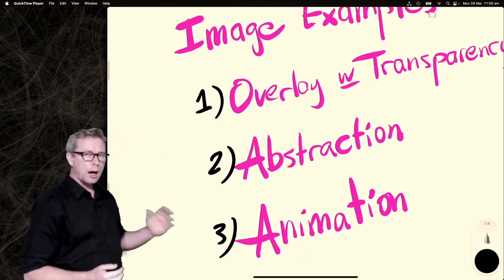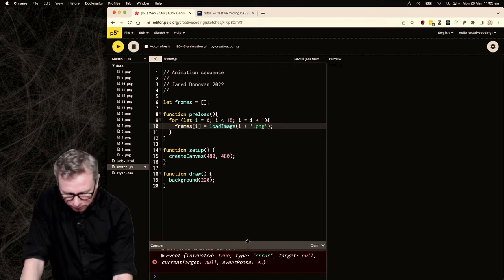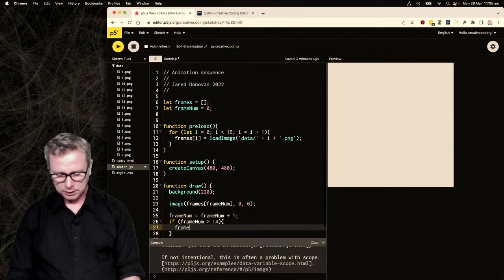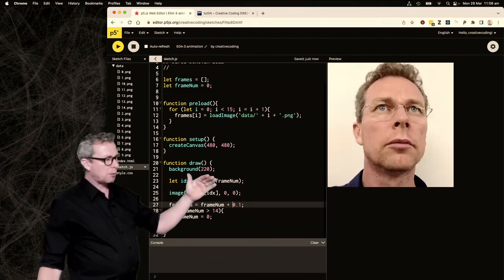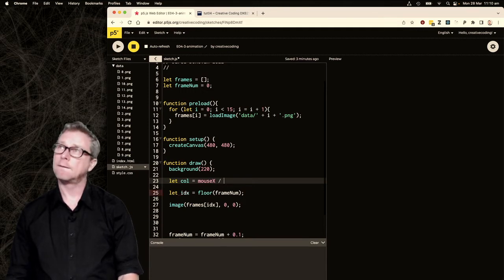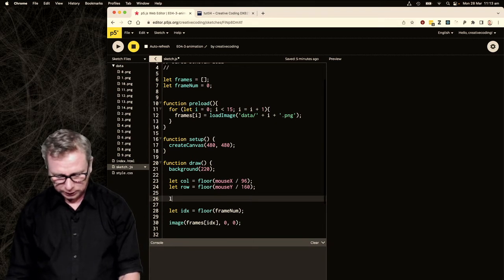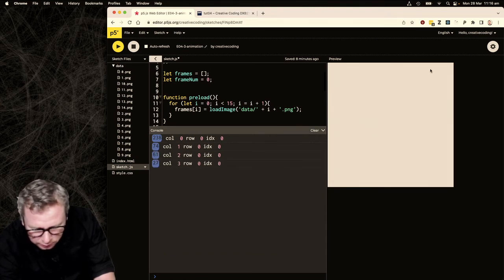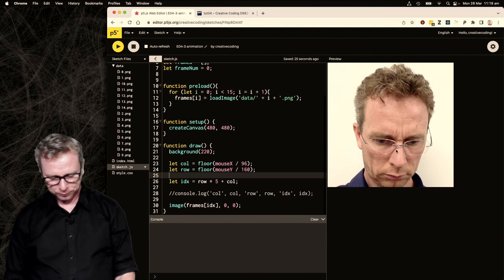e04 3 animation